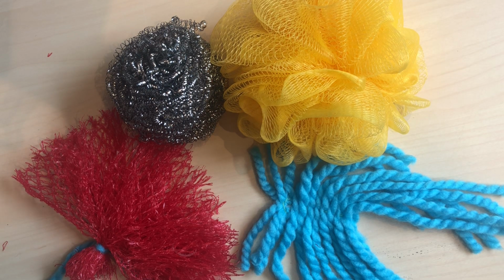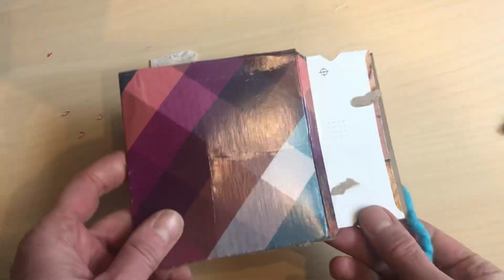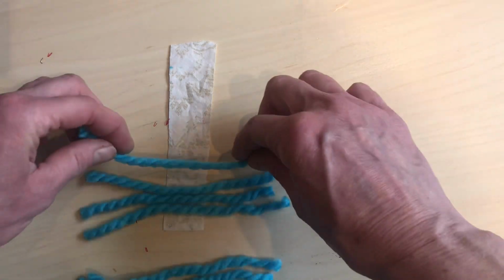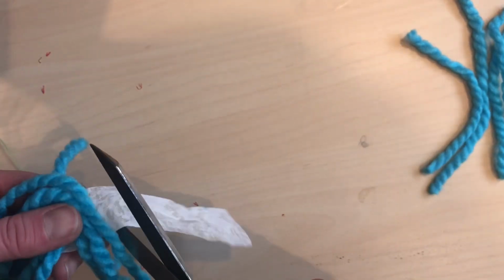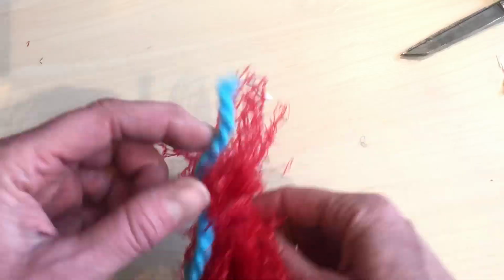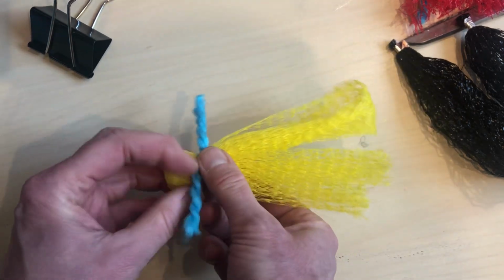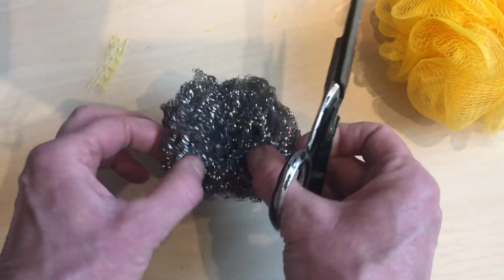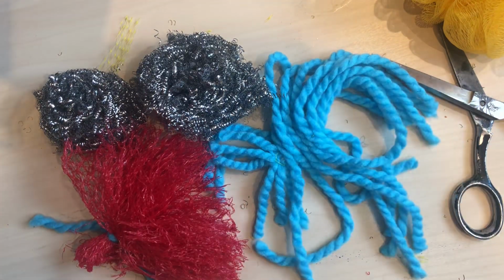Hair designs for a sock puppet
Different ideas for hand sewn hair designs for a sock puppet